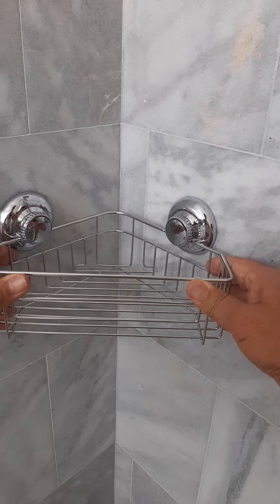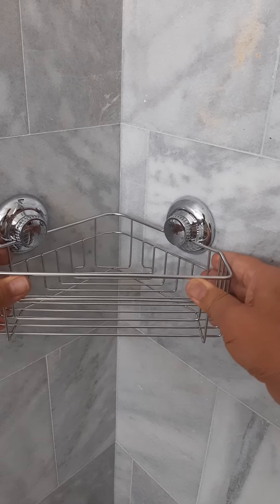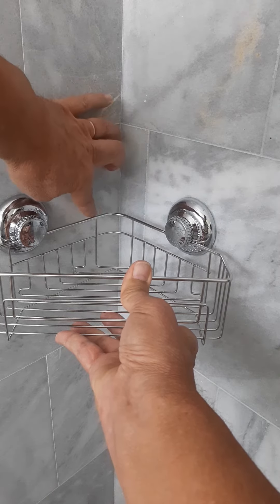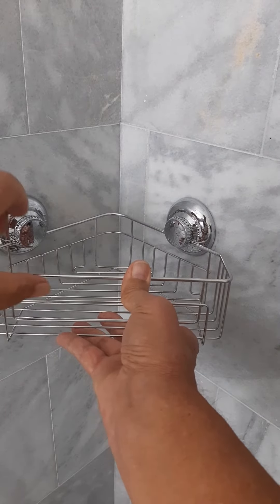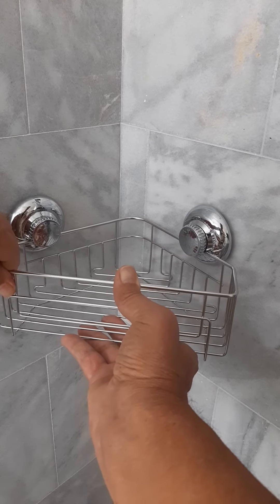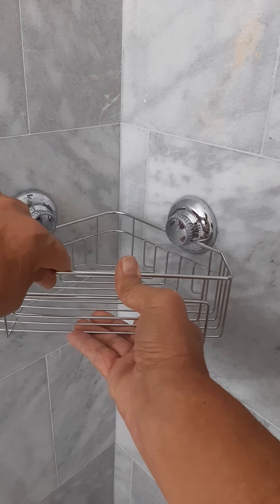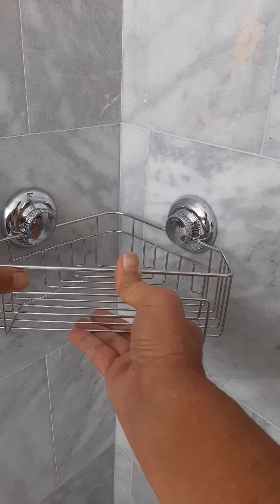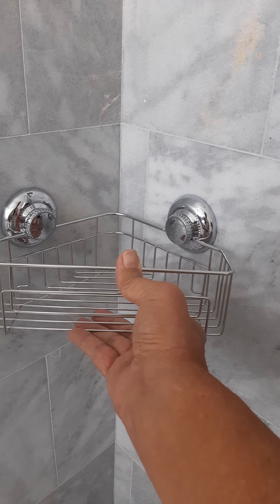Mounting a Gecko-Loc Corner shower caddy basket tips